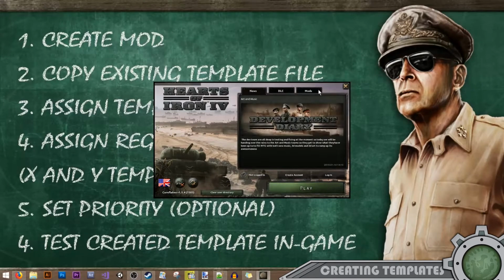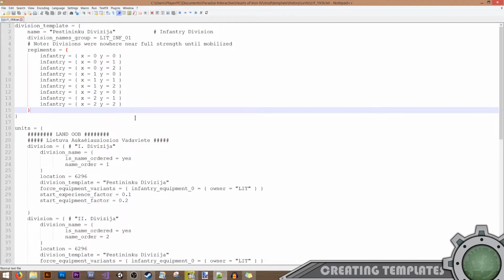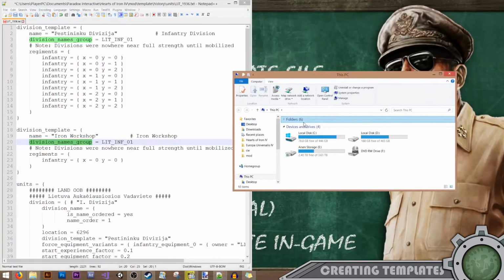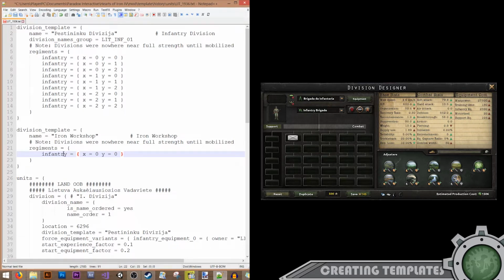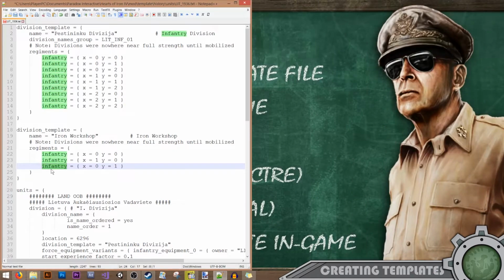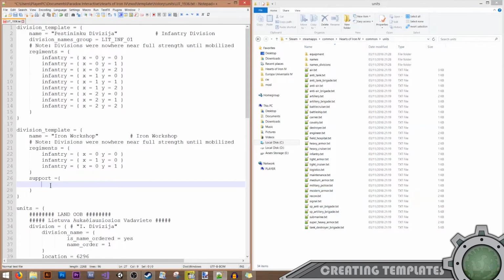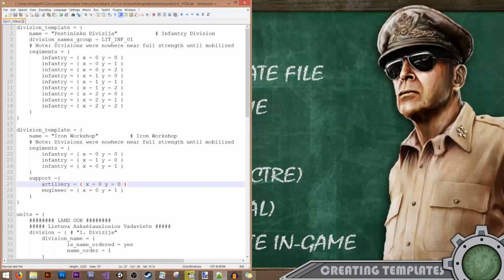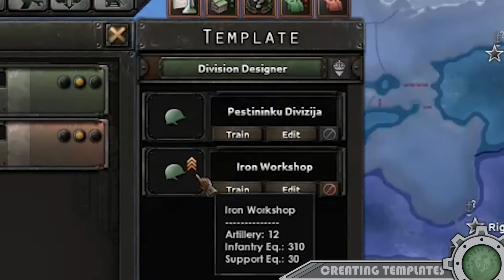[HOI4 Modding] Creating/Editing Unit Templates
If you have a complicated question that can't be answered here properly (for example if you want to attach a screenshot) you are welcome to use the Iron Workshop subreddit page (see link below and on the main page of this channel)